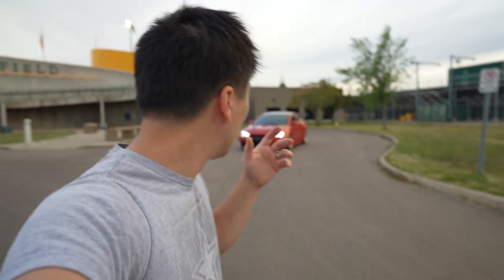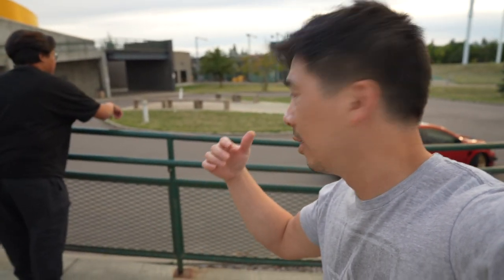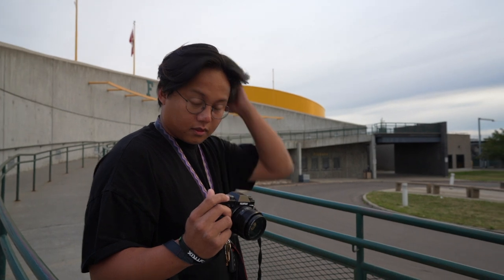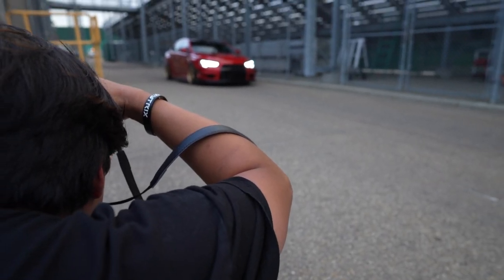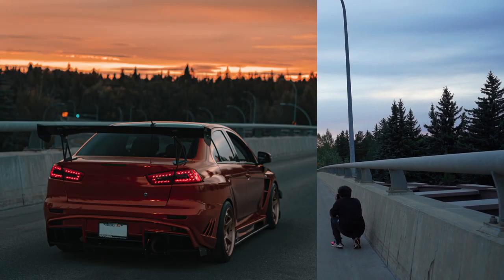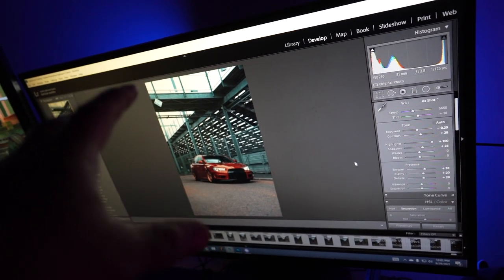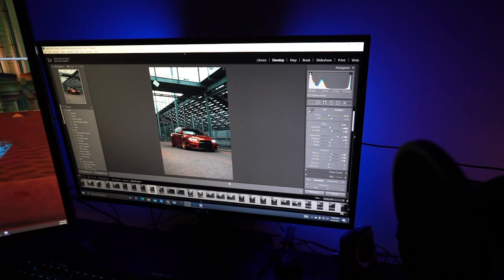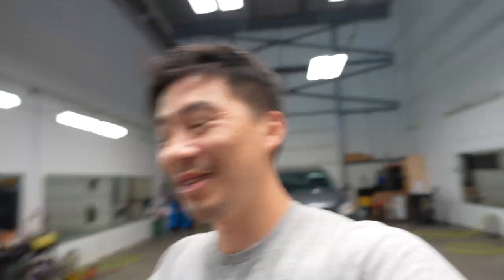5 Pro Tips For Amazing Car Photos!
Here is 5 pro tips to make your car photos looks amazing.